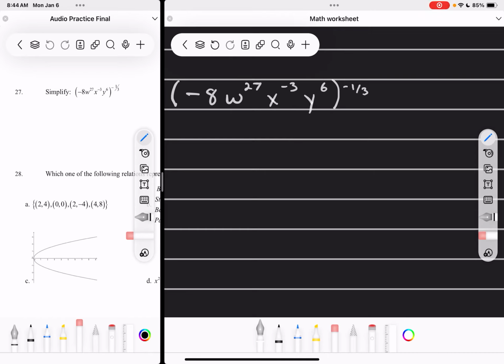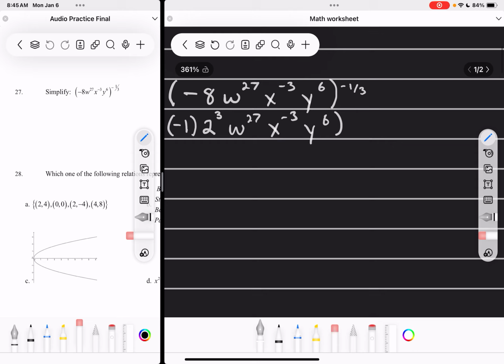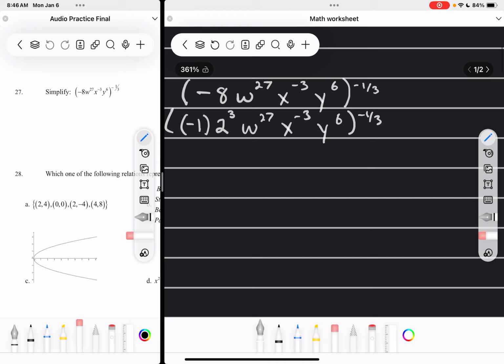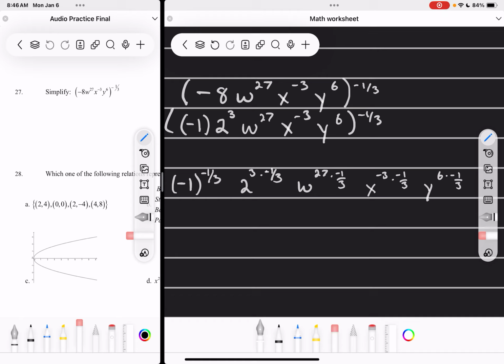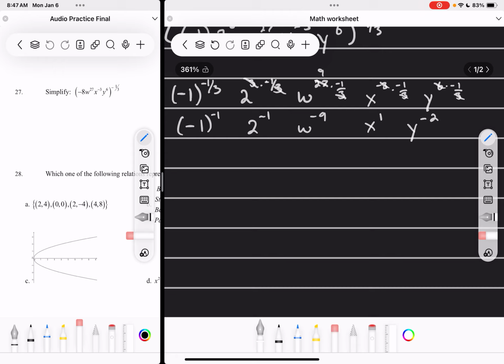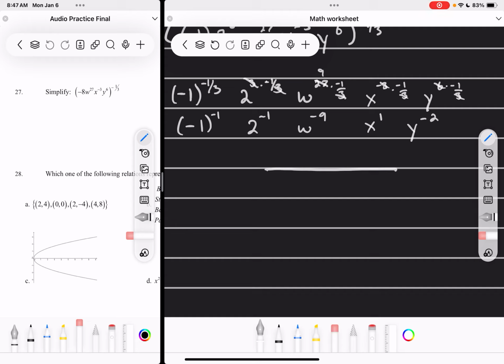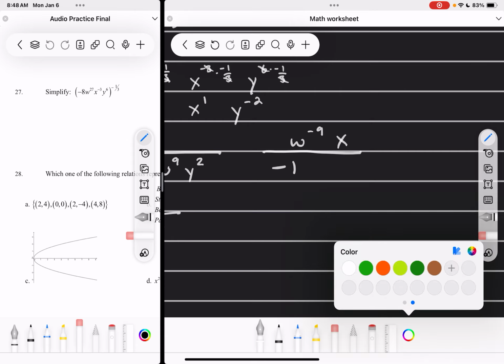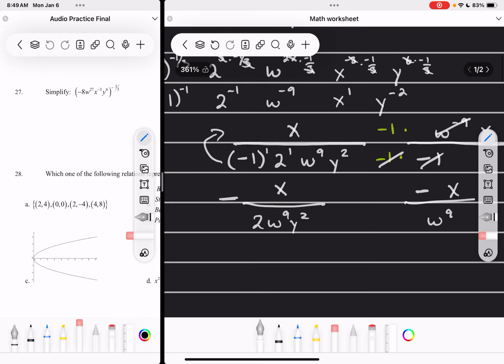Macomb College MATH1050 Practice Test Question 27